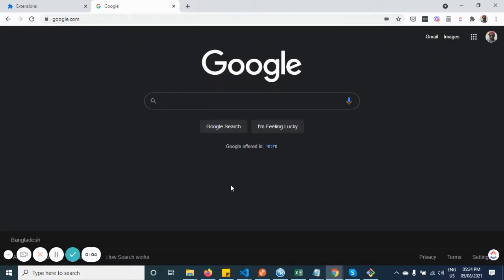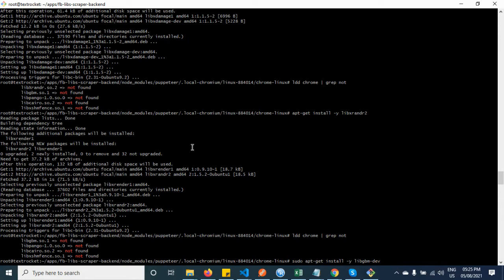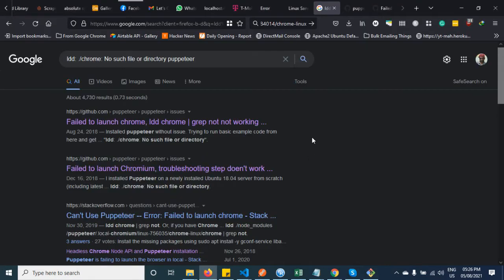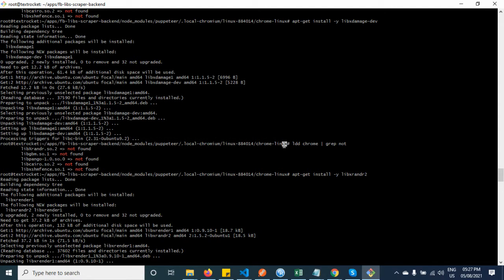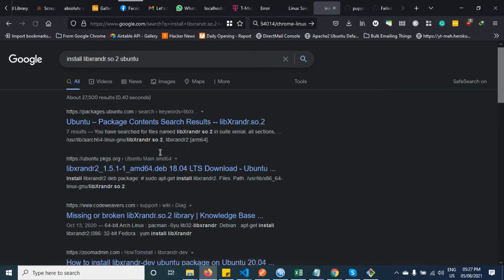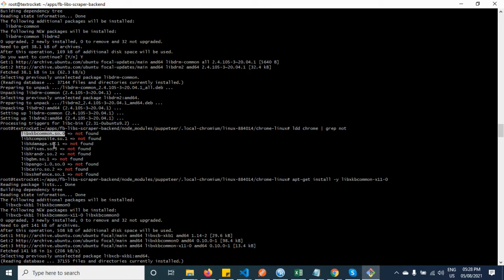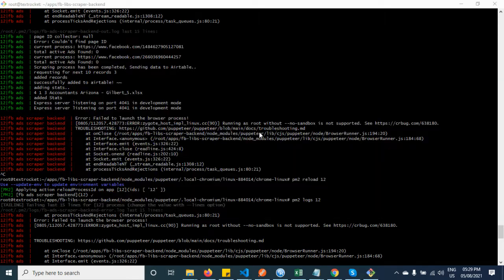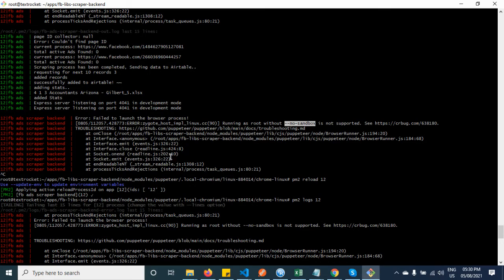Failed to Launch Chromium on VPS? Install missing dependencies on VPS puppetter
If you're new trying to setup your Puppeteer Nodejs Implementation with one of your VPS and after you installed required dependencies through yarn or npm, you see that the chromium is not working. I faces this type of issue, and so that I created this video to help you how to overcome from this type of issues

I hope this video will help you guys, If you found this video helpful then please share.